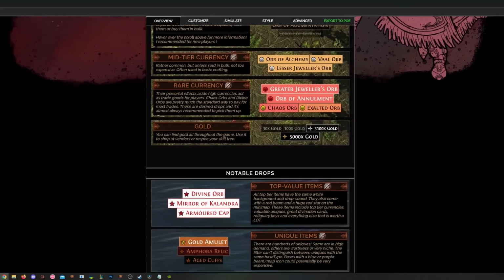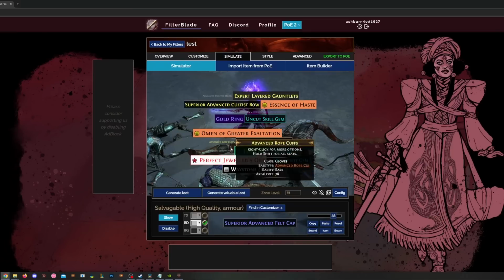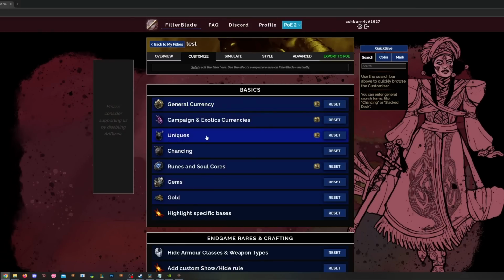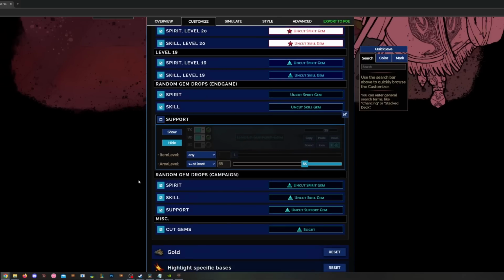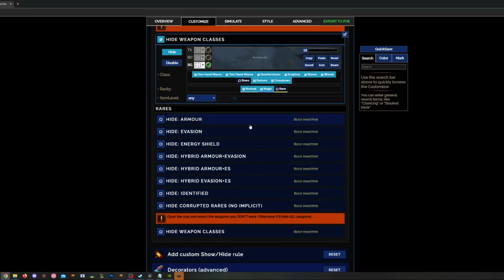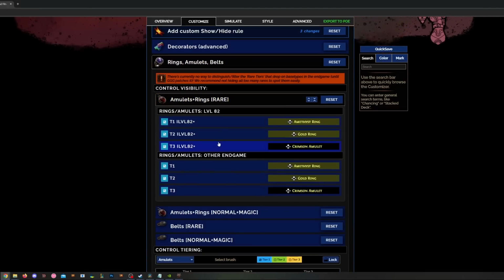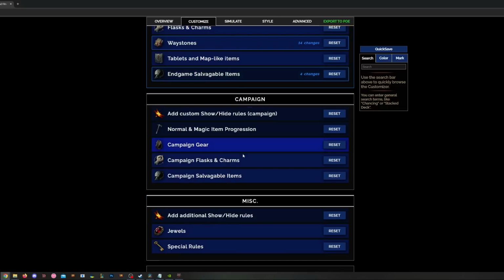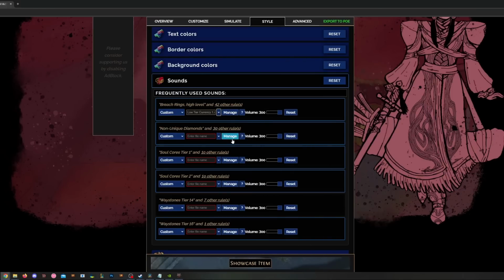Filterblade Guide Make a Custom Loot Filter in Minutes - Path of Exile 2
00:00 Intro
0:23 Connecting Your POE Account
1:00 Creating Base Filter
1:21 Exporting the Filter
1:59 Activating Filter in Game
2:19 Customizing the Filter Intro
2:33 Simulating the Filter
3:20 Filterblade UI Explained
4:13 Tiering Items
4:46 Hiding Items
5:06 Filtering Unique Items
6:29 Chancing Bases
7:15 Filtering Gems Area and Item Levels
8:43 Highlightning Specific Bases
9:29 Hiding Normal and Magic Items by Defense or Weapon  Type
10:13 Hiding Rares by Defense or Weapon Type
10:31 Highlightning Rares by Defense Weapon or Gear Slot
11:28 Hiding Specific Rare
11:47 Rare Item Decorators
12:21 Normal and Magic Item Decorators
12:32 Tiering Base Types
14:15 Waystones
15:00 Map Currencies
15:15 Salvagable Items and Campaign Rules
15:43 Jewels and Special Rules
16:09 Saving Your Customizations
16:47 Custom Loot Filter Sounds
18:04 Outro